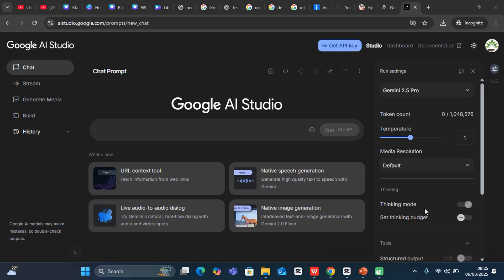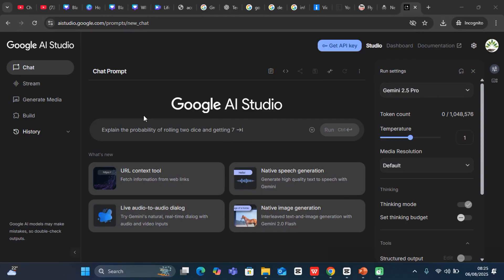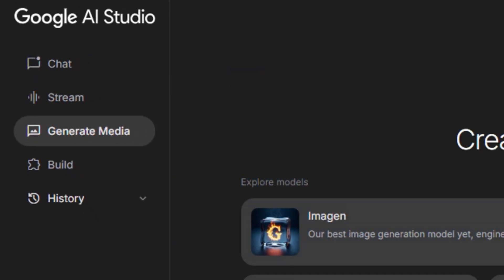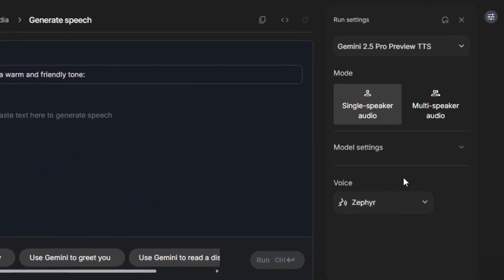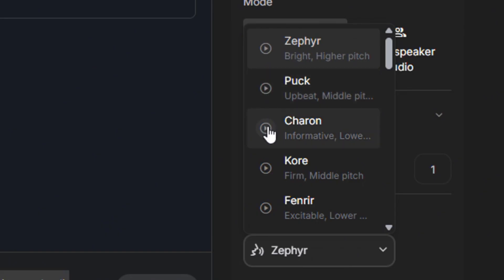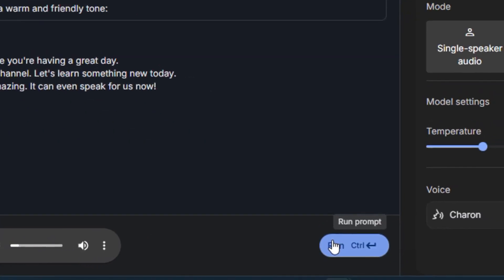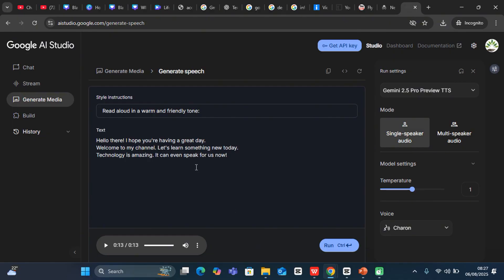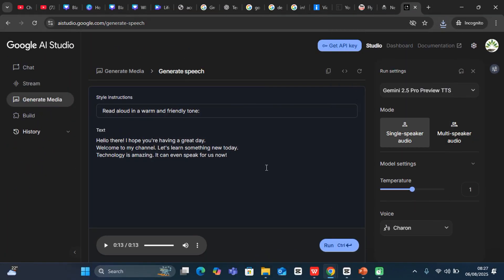How to Create Realistic Text-to-Speech Audio with Google AI Studio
🔷Learn how to create high-quality, human-like text-to-speech audio using Google AI Studio — absolutely free! In this step-by-step tutorial, I’ll show you how to access Google AI Studio, paste your text, choose a realistic voice, preview the result, and download the audio for your projects. Whether you're making YouTube videos, audiobooks, podcasts, or educational content, this tool offers realistic voices in multiple languages. No coding needed!